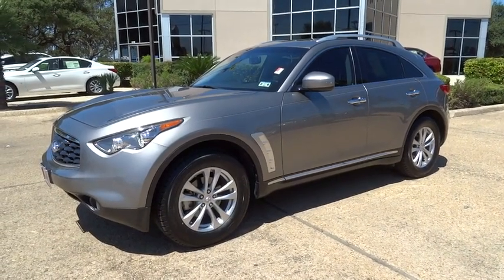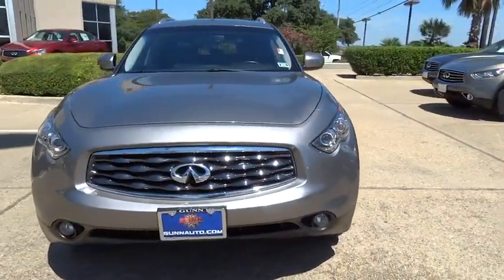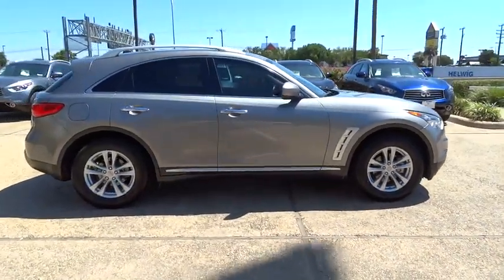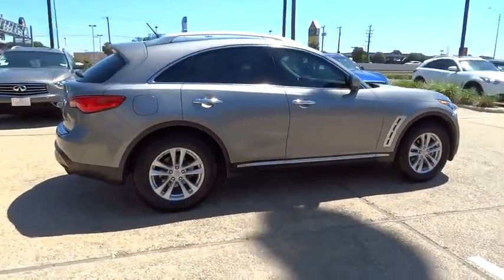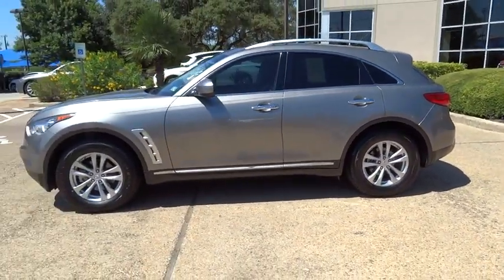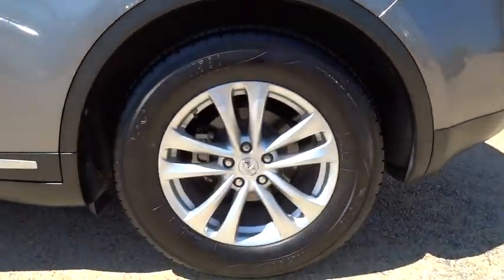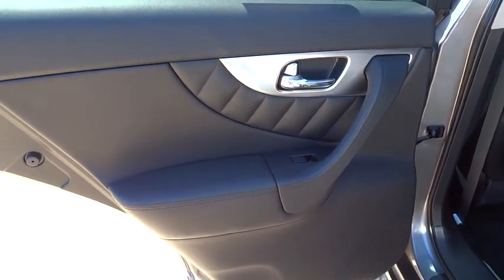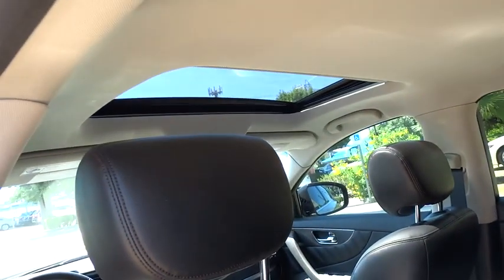2010 Infiniti FX35 San Antonio, Austin, Houston, Dallas, New Braunfels, TX IW4092B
2010 Infiniti FX35

Gunn Infiniti
12150 IH-10 West